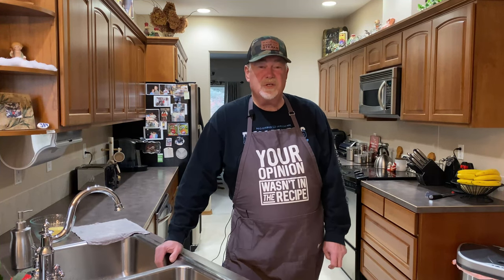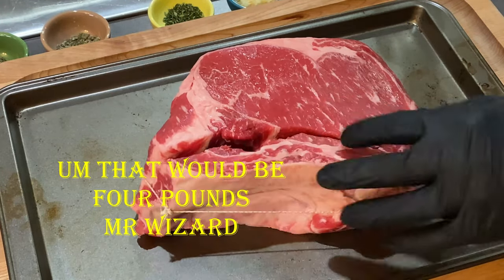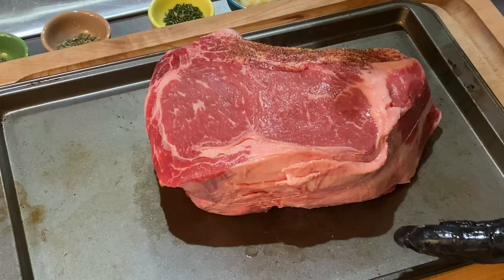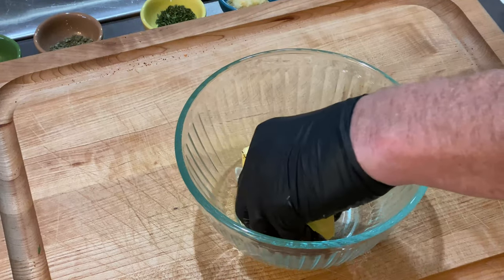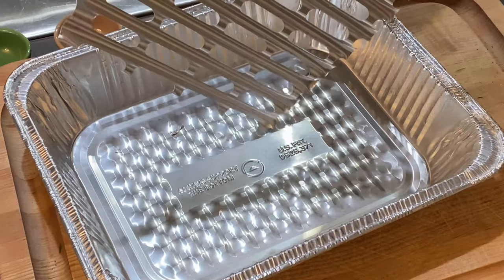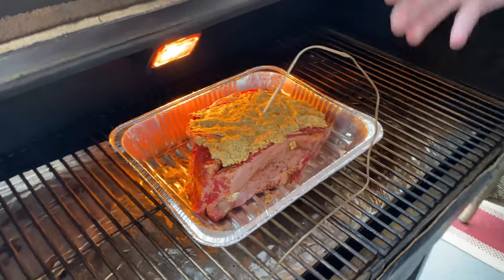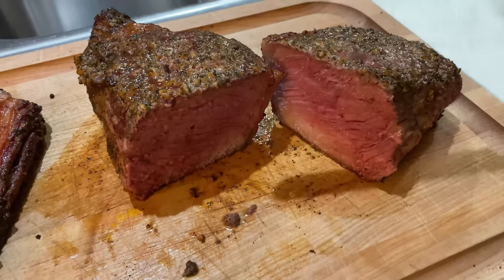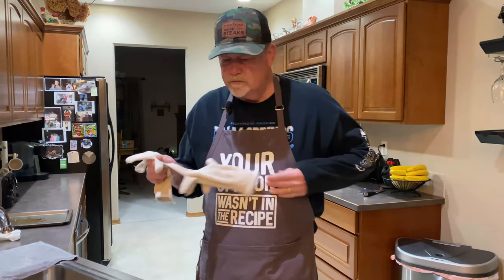HOLIDAY HERB GARLIC BUTTER RIB ROAST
I decided to try a choice grade roast this year to see how it compared to my usual prime rib at half the cost. The flavor was amazing and it cooked up perfectly but lacked slightly in tenderness. You get what you pay for but this was a success and a great value with lots of leftovers!